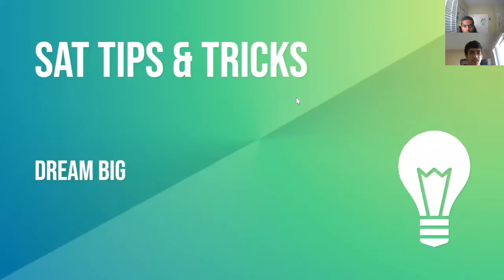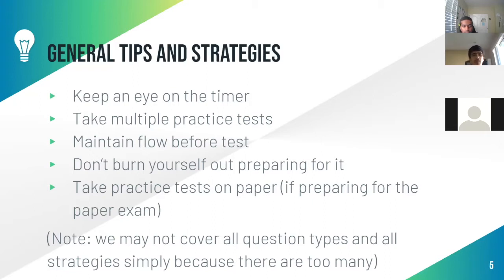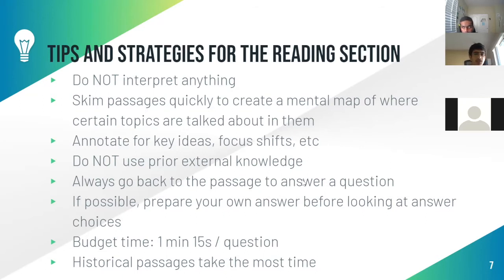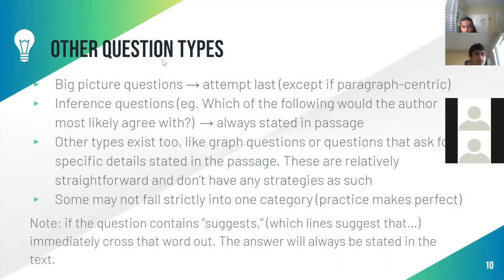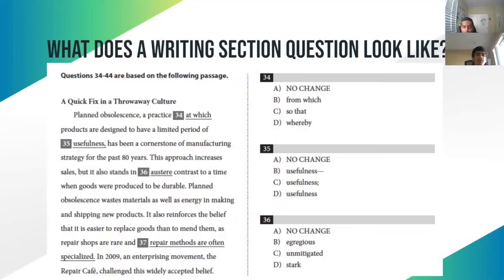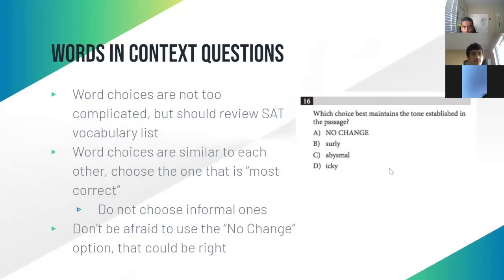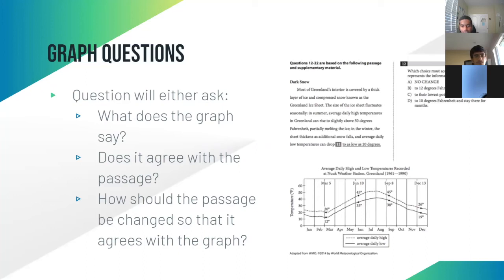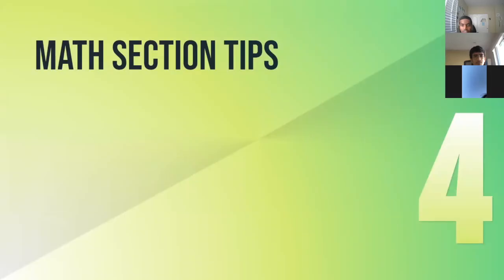SAT Tips and Tricks | Dream Big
Dream Big discusses unique strategies to achieve more on the SAT.